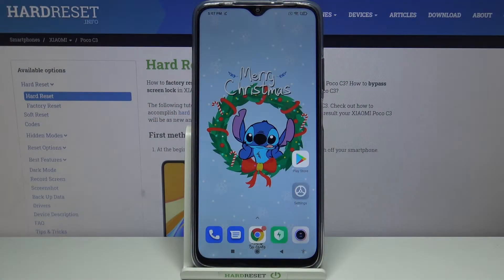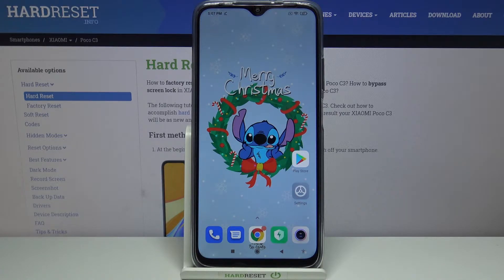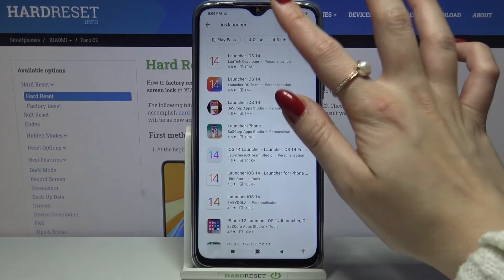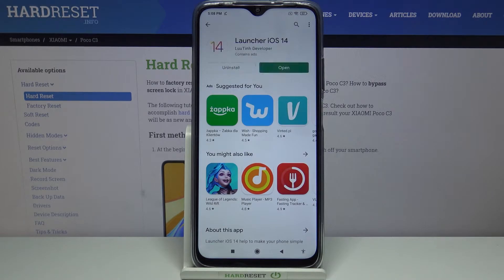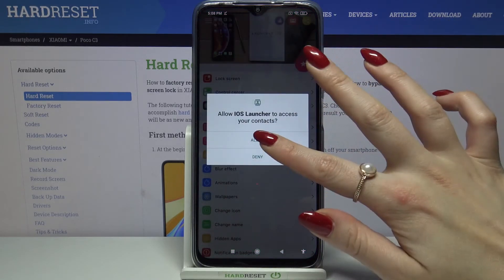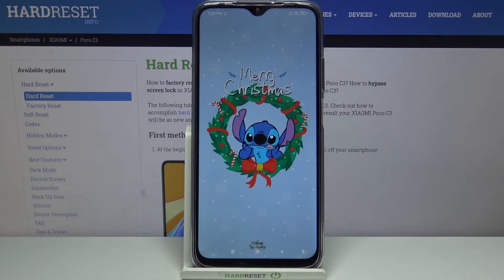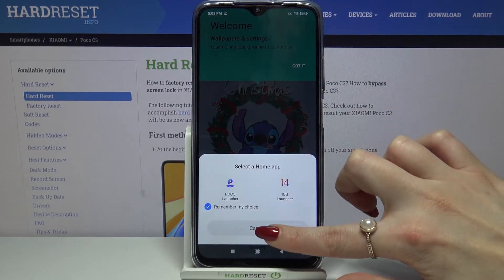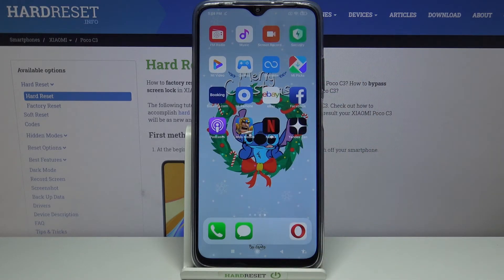How to Get iOS Launcher in POCO C3 – Download & Install iOS Launcher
Learn more about XIAOMI Poco C3
Have you ever wondered how to install the original iOS launcher into your XIAOMI Poco C3 smartphone? In the attached video tutorial above, we introduce some simple steps on how to properly download and apply iOS Launcher. Follow our instructions and you will see how to use a different launcher than the one for Android.

How to Get iOS Launcher in XIAOMI Poco C3? How to apply iOS Launcher in XIAOMI Poco C3? How to install iOS Launcher in XIAOMI Poco C3? How to apply Apple Layout in XIAOMI Poco C3? How to get iOS Launcher on Android System in XIAOMI Poco C3? How to Download iOS Launcher in XIAOMI Poco C3?